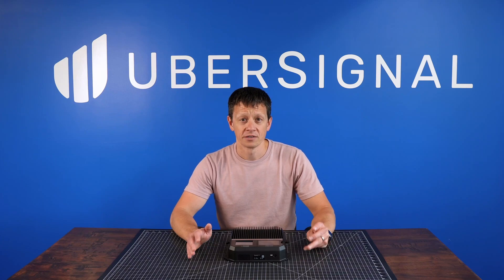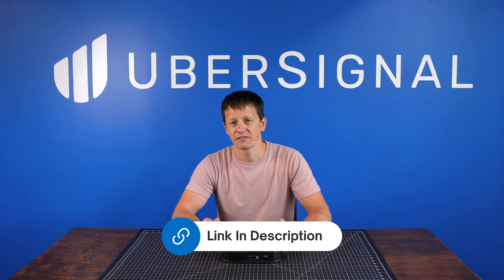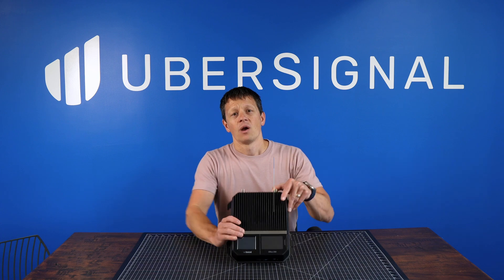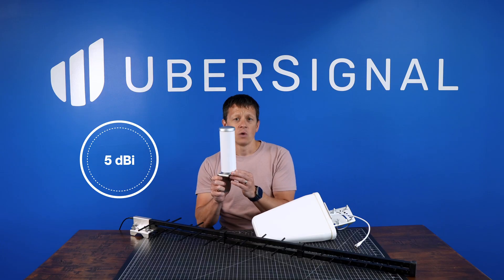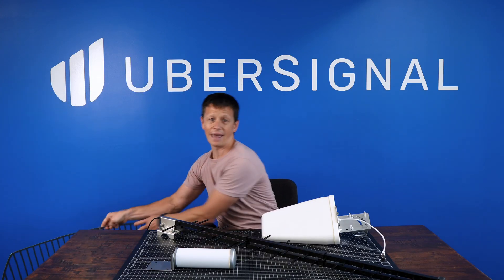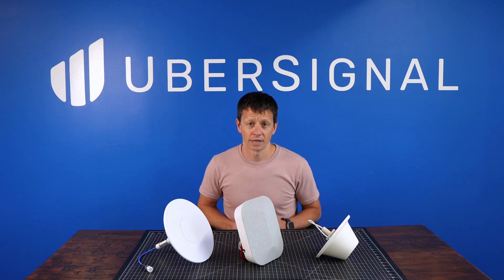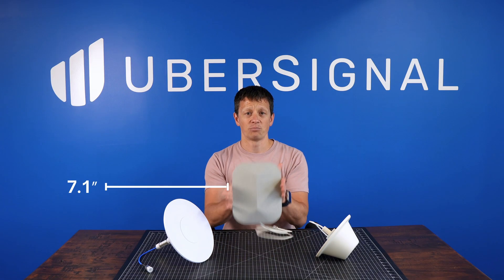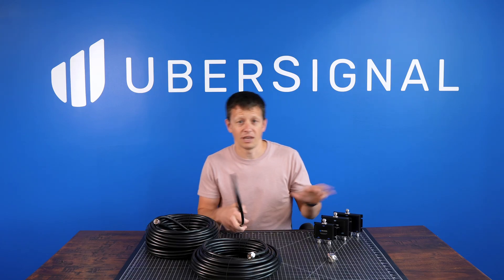Is the weBoost Office 200 the Best Cell Phone Signal Booster?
Our in-depth, expert review of the weBoost Office 200 cell phone signal booster.

✏️ CUSTOM SOLUTIONS:

For large or complex layouts, let our team handle everything and design the perfect solution for your needs.

QUESTIONS?
Have a question about cell phone signal boosters or antennas?

⏰ Timecodes ⏰
0:00 - The weBoost Office 200 is the Best Cell Phone Signal Booster
0:30 - How it Works
1:10 - Overview
2:18 - Amplifier
5:34 - Outside Antennas
5:52 - Omni Antenna
6:23 - Yagi Antenna
6:56 - LPDA
7:28 - Parabolic Grid
8:11 - Which Outside Antenna to Choose?
8:40 - Inside Antennas
8:57 - How Many Inside Antennas Do You Need?
11:27 - Panel Antenna
11:55 - Dome Antenna
12:27 - Ultra-Thin Dome Antenna
13:20 - Cable & Accessories
14:47 - Lightning Surge Protector
15:55 - The Best Cell Phone Signal Booster

About:
We’ve tested hundreds of cell phone signal boosters over the years and the weBoost Office 200 (SKU 472047) is by far the best we’ve seen. Learn everything you need to know about this professional-grade solution for homes, offices, warehouse, medical suites, fulfillment centers, hotels, retail stores, rural areas, and more.